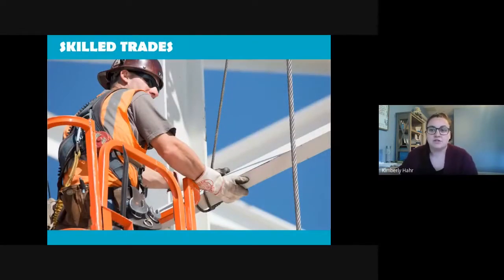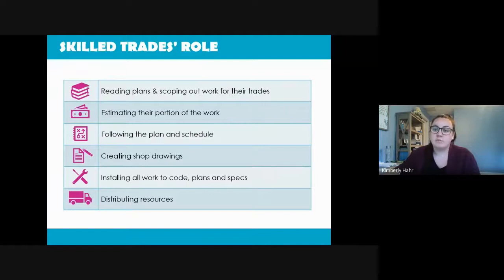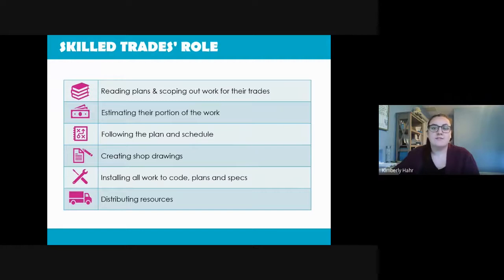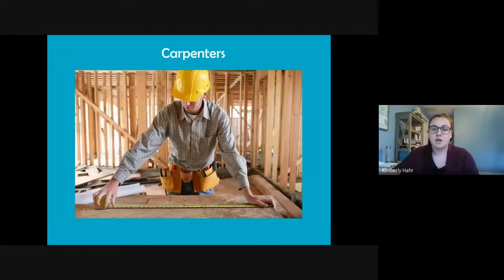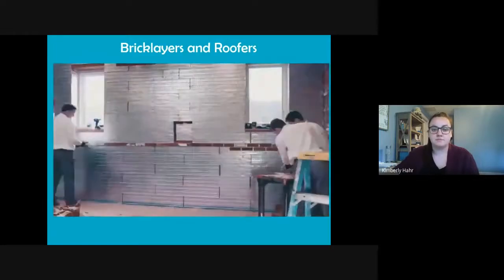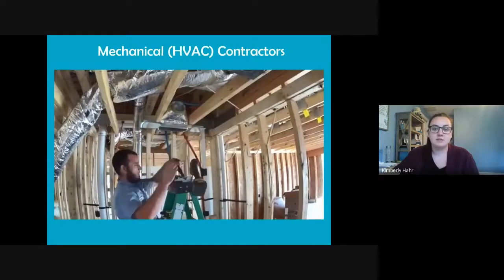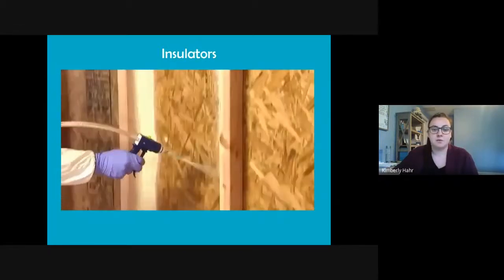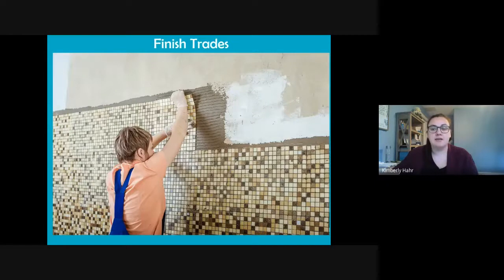WEBINAR: What are the Skilled Trades? (Presented by Build Your Path & ACE Mentor Baltimore)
What are the Skilled Trades? An overview presentation with industry panelists.